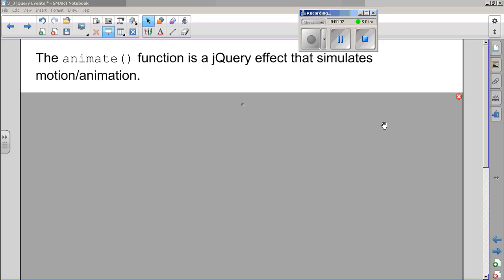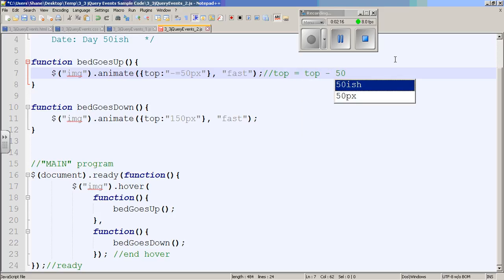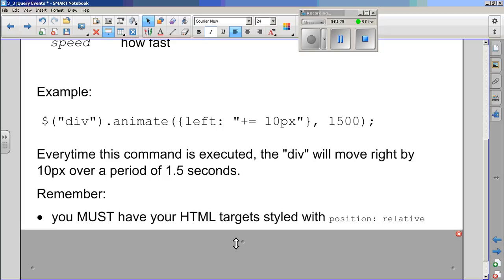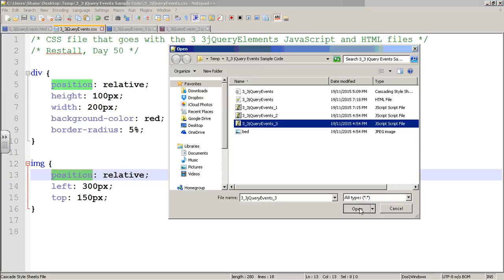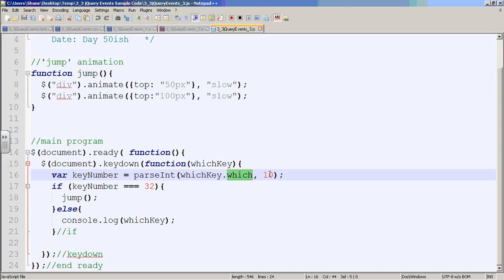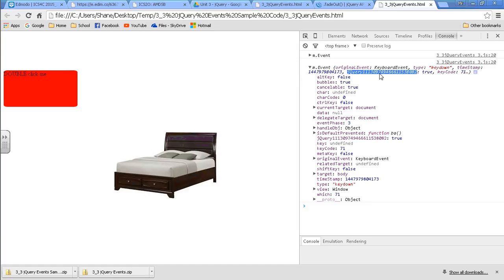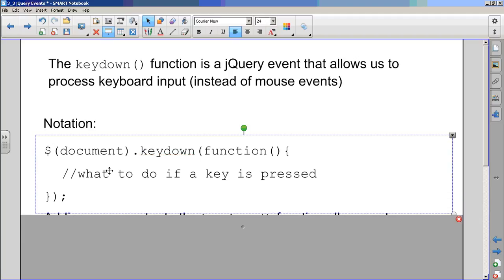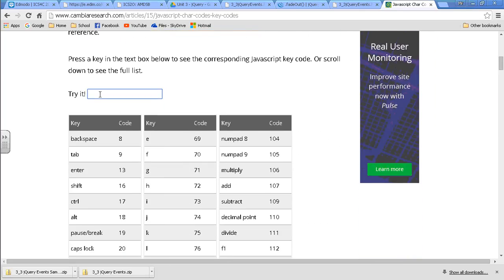ICS4C 3 3 jQuery Events P2